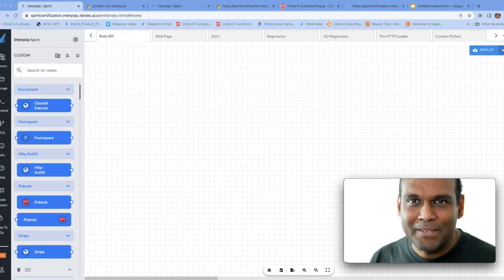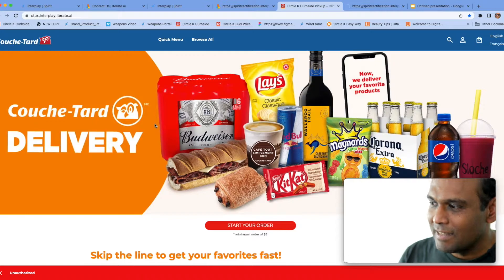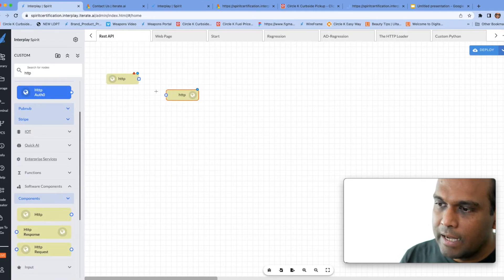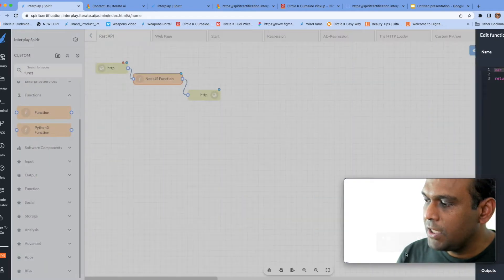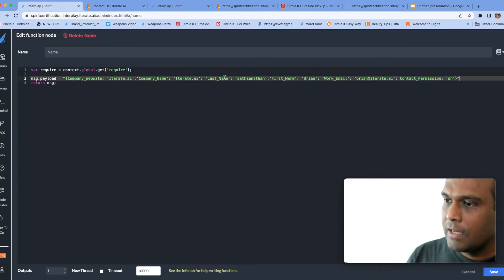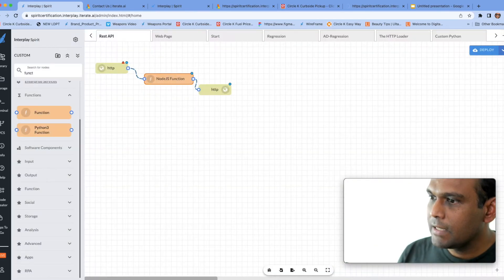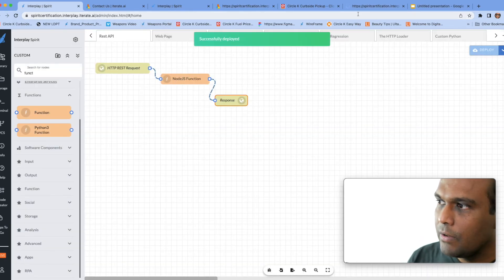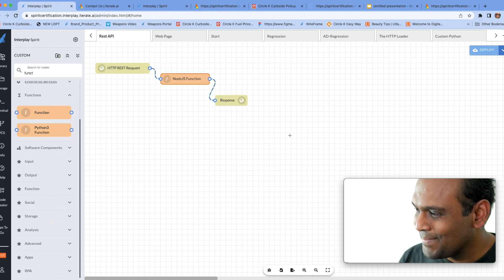How to Build a REST API using Low code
In this video, we will focus on building a REST API using our platform Interplay and Brian will show you the step-by-step process of how it's done on Interplay.